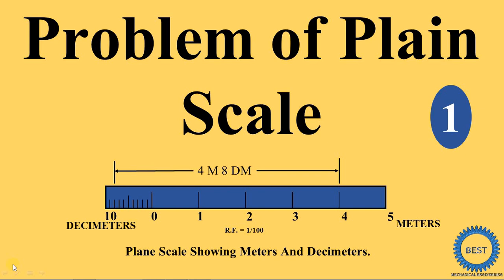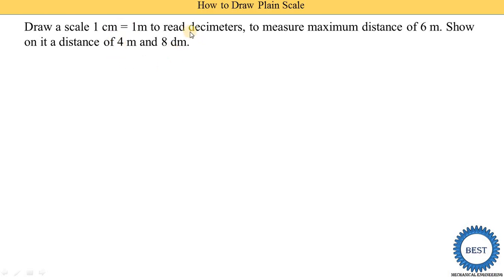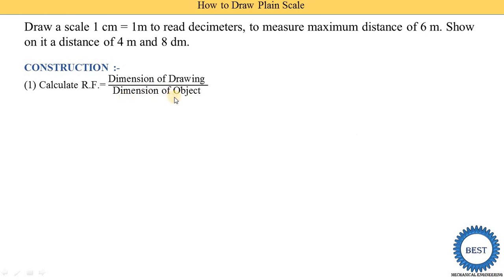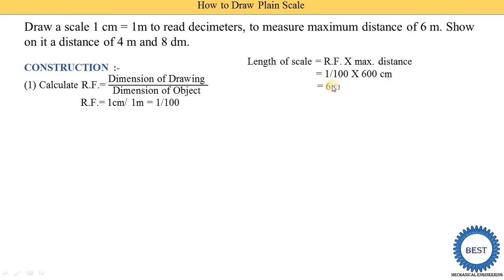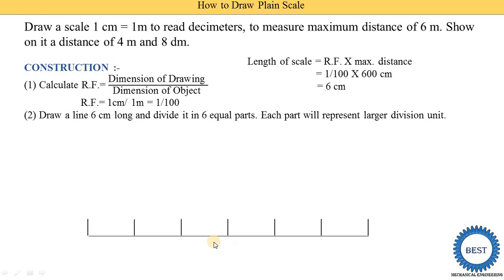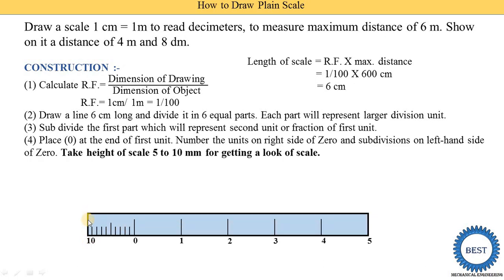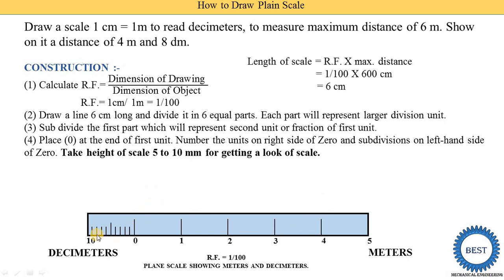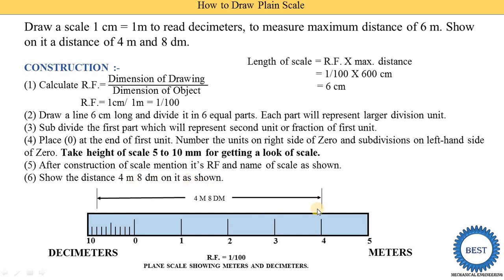How to Draw Plain Scale - Problem of Plain Scale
In this video, I explained How to Draw Plain Scale - Problem of Plain Scale.